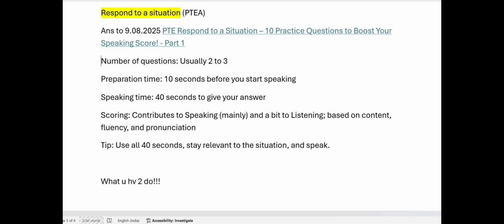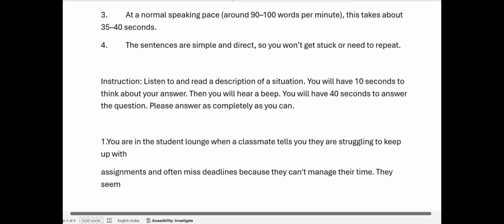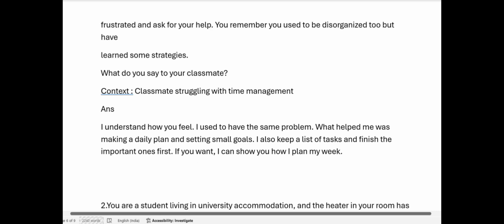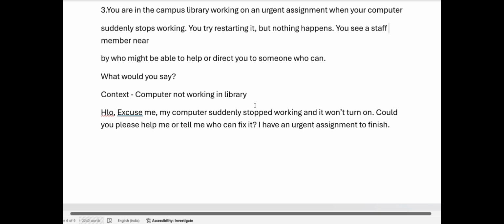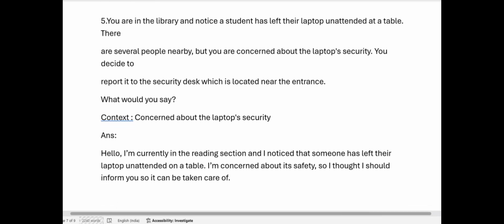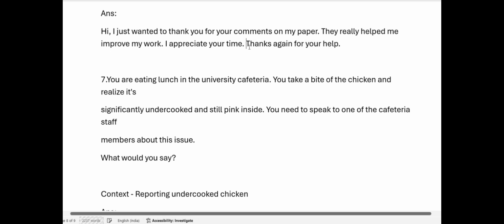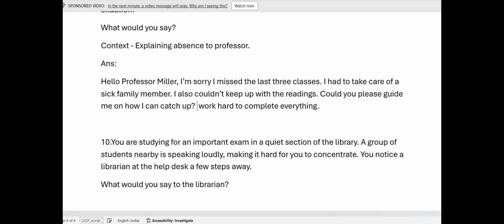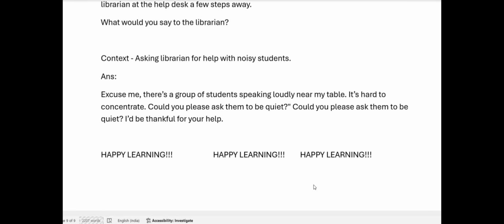PTE Respond to a Situation – Sample Answers for the 10 practice questions from Part 1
Here’s Part 2 of our PTE Respond to a Situation series!
In this video, I share clear, simple, and effective sample answers for the 10 practice questions from Part 1. These responses are designed to help you:
✅ Understand the structure of a strong answer
✅ Improve fluency & pronunciation
✅ Build quick-thinking skills for real exam situations

📌 Practice + Sample Answers = Higher Scores!